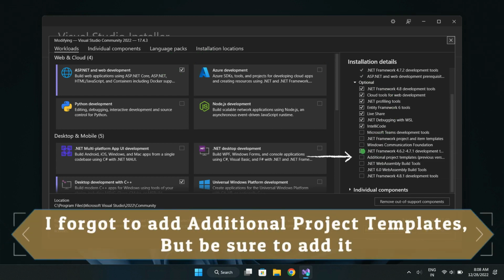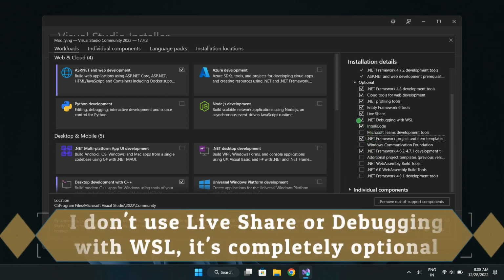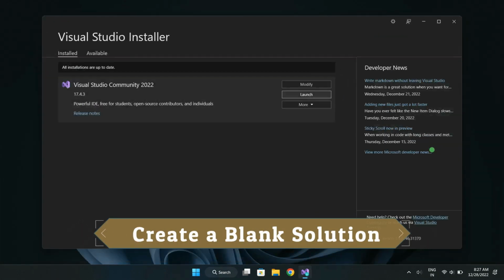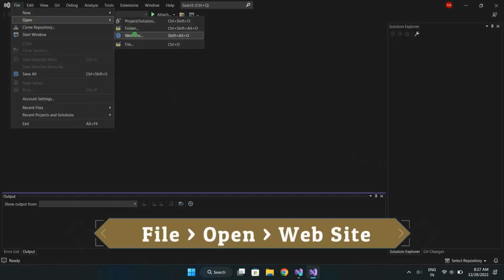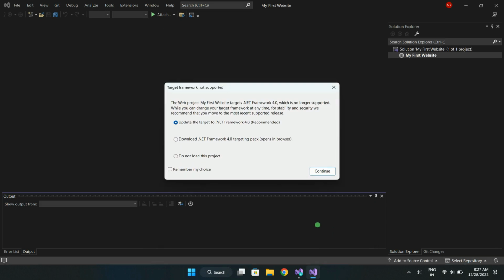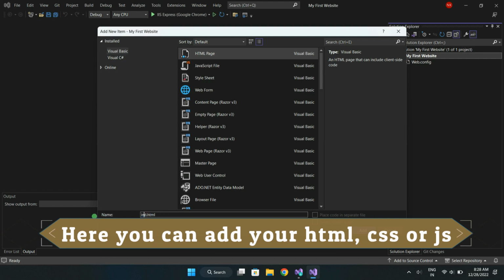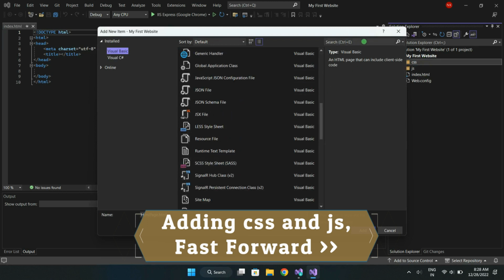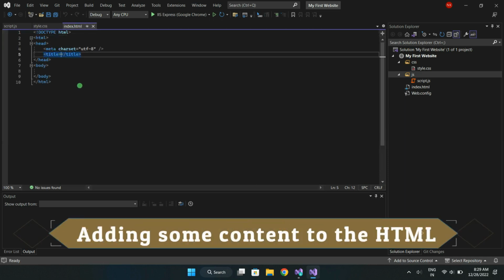How to make a website in Visual Studio 2022